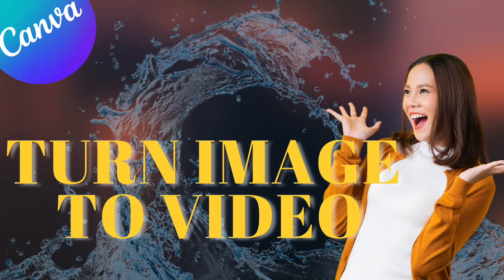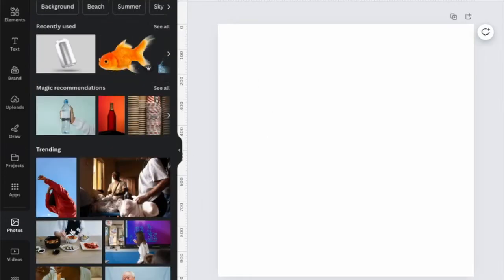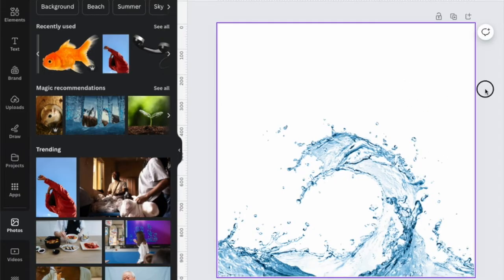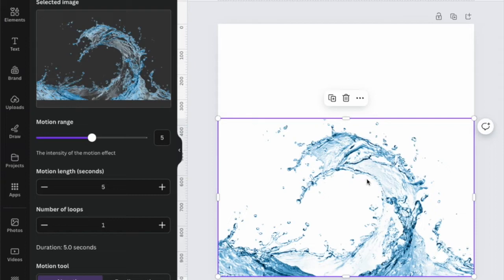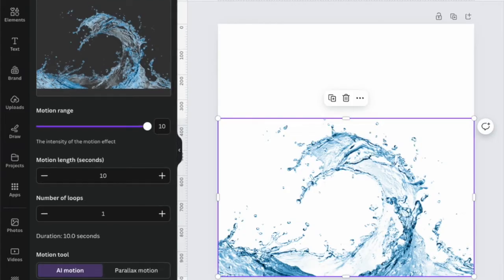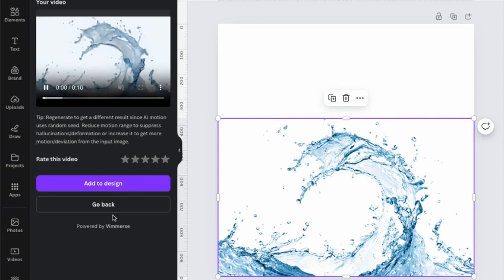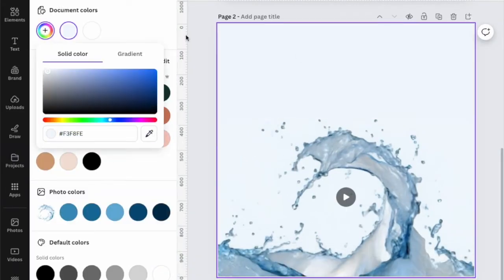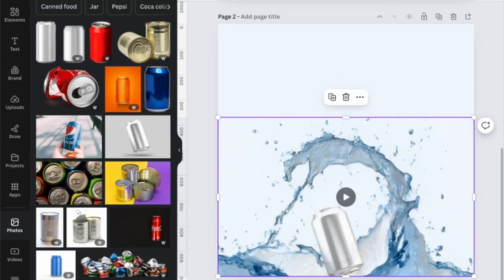How to turn an Image into a Video in Canva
A step-by-step guide on transforming a static image into a dynamic video using Canva!

Learn New Skills to Become Better Creators from Skillshare.